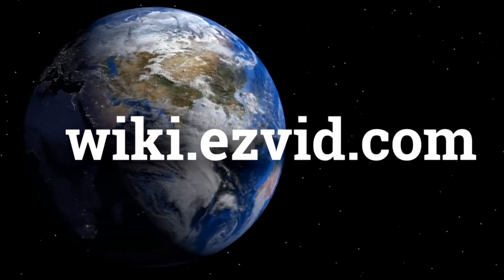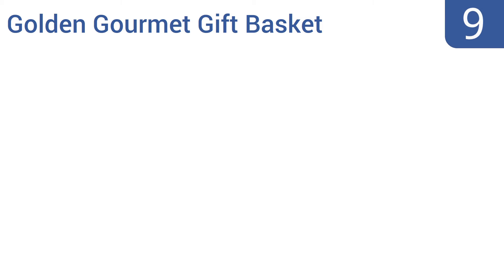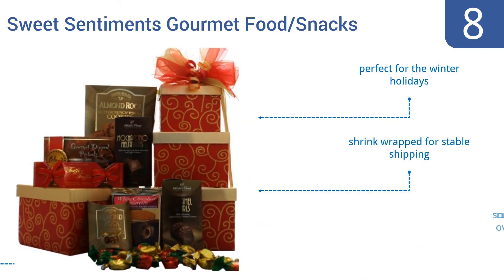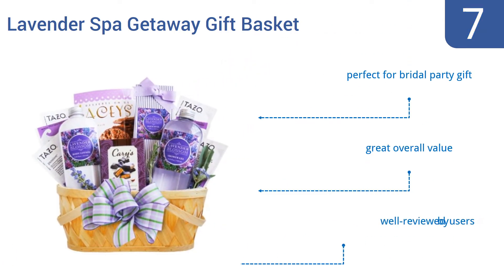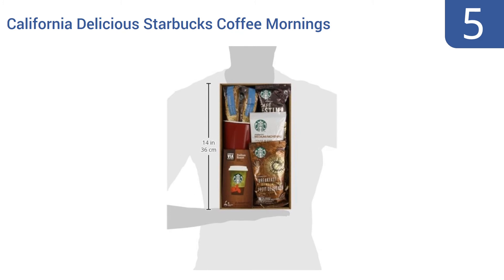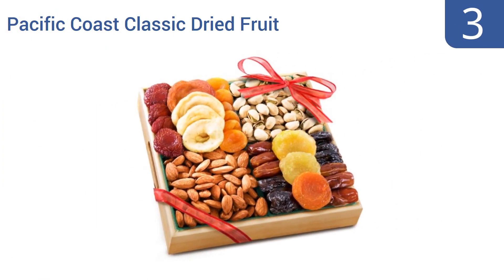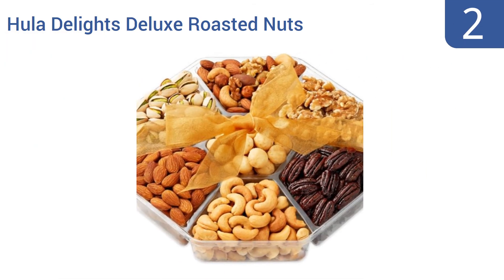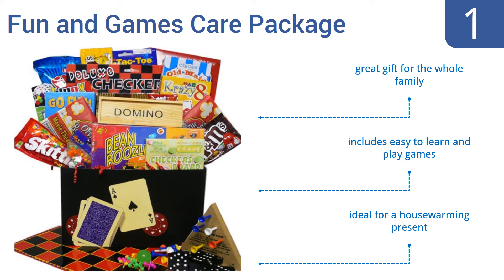10 Best Gift Baskets 2016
Gift Baskets Reviewed In This Wiki:
Care Package for College Students
Golden Gourmet Gift Basket
Sweet Sentiments Gourmet Food/Snacks
Lavender Spa Getaway Gift Basket
Grand Edition Gourmet Food/Snacks
California Delicious Starbucks Coffee Mornings
Table In Tuscany Italian
Pacific Coast Classic Dried Fruit
Hula Delights Deluxe Roasted Nuts
Fun and Games Care Package